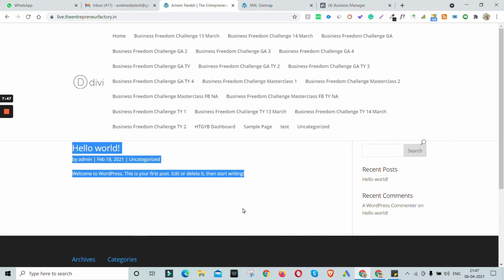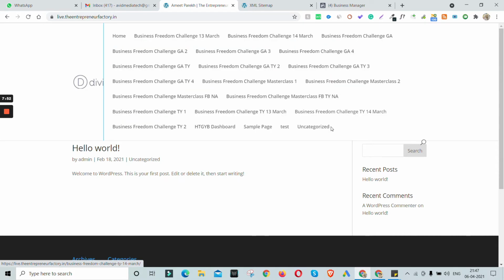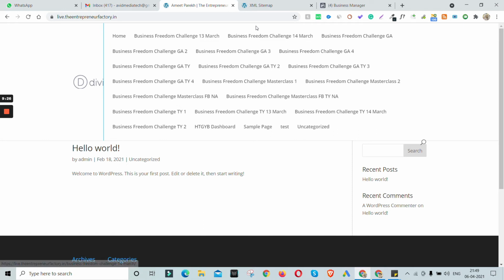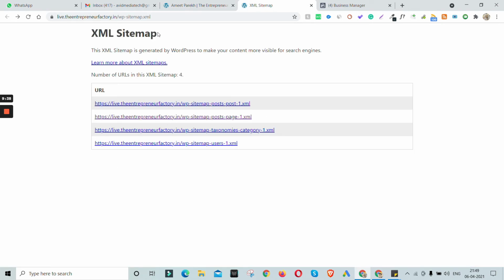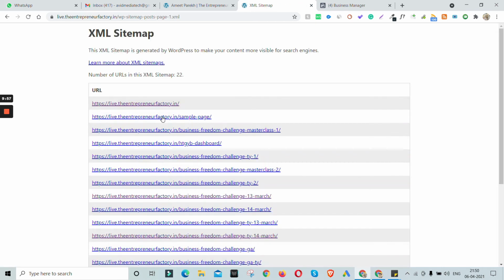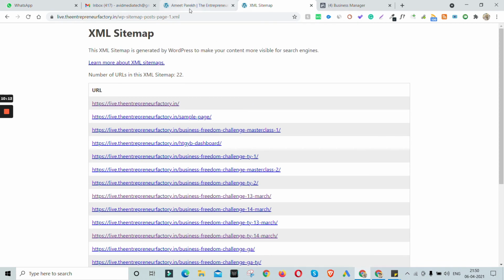Landing Page Technical Setup Mistakes to avoid